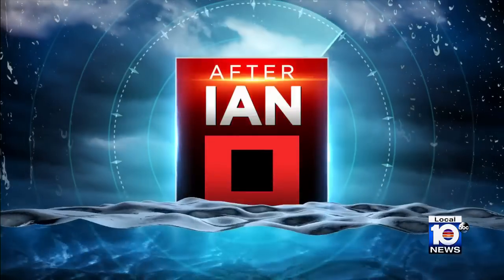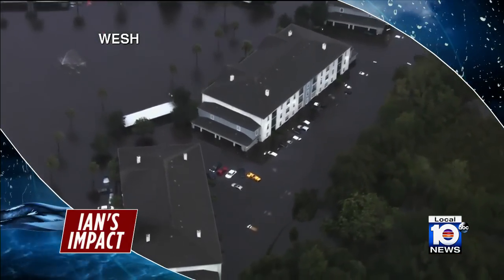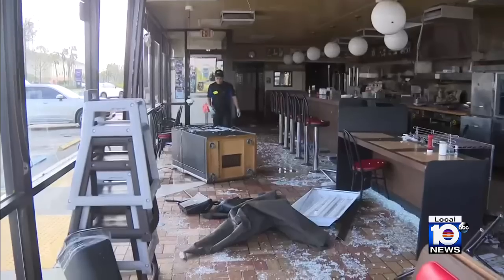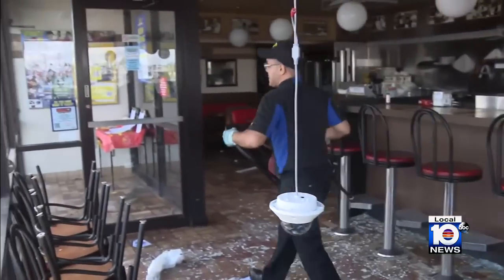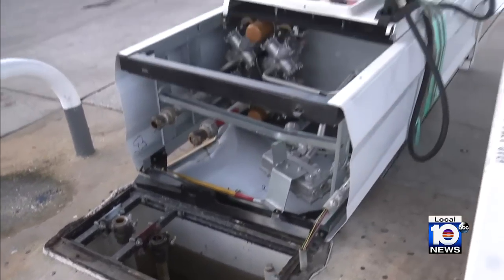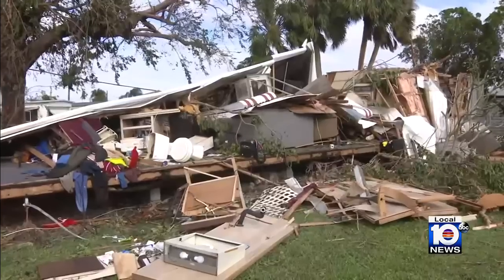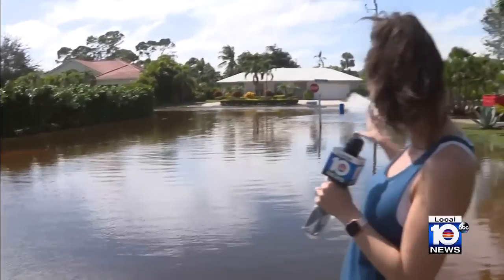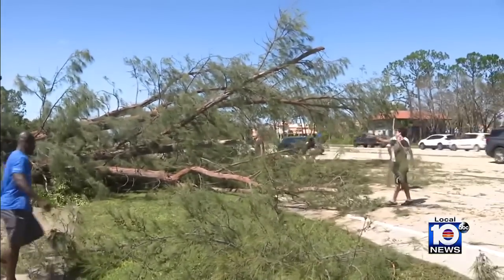Damage extensive as Gulf Coast residents survey aftermath of Hurricane Ian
Hurricane Ian’s aftermath in Lee and Collier counties means driving through inundated streets despite a gas shortage, shopping only with cash at the few stores open, staying away from damaged electric poles, and finding boats stuck in unlikely areas.